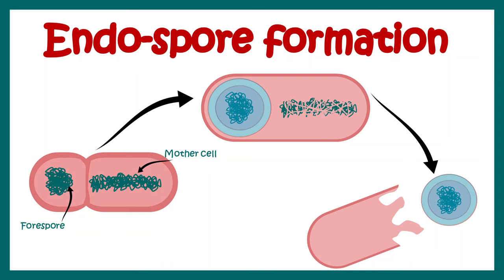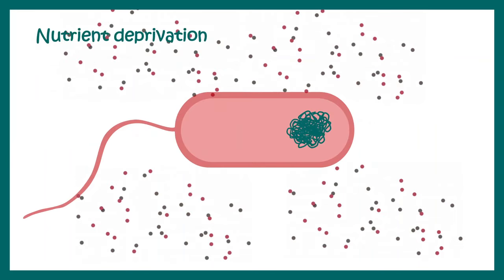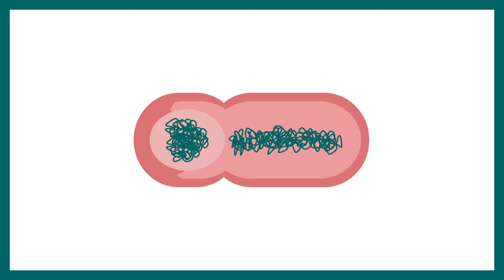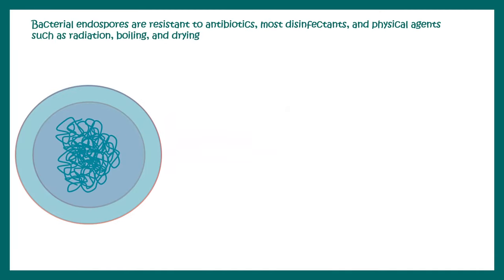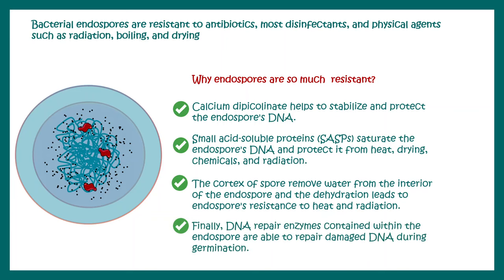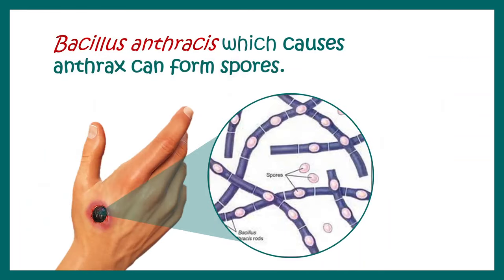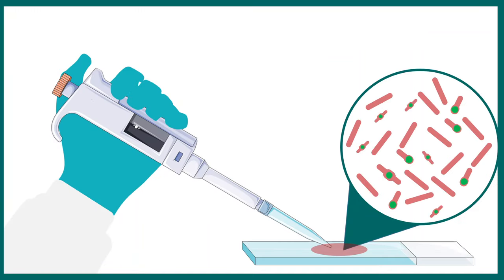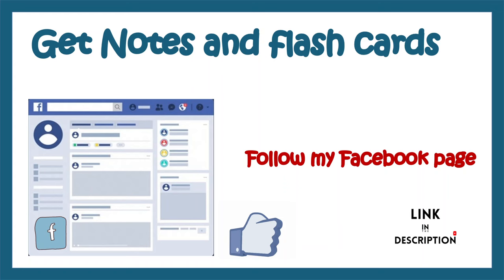Endospore formation in bacteria | Structure of endospore | endospore forming pathogenic bacteria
this video talks about the process of endospore and are pathogenic to human.